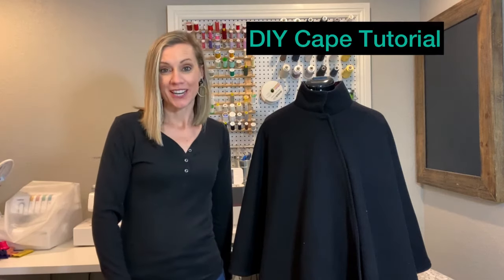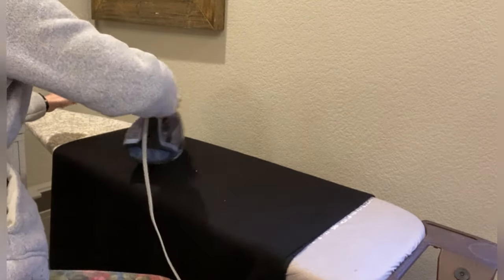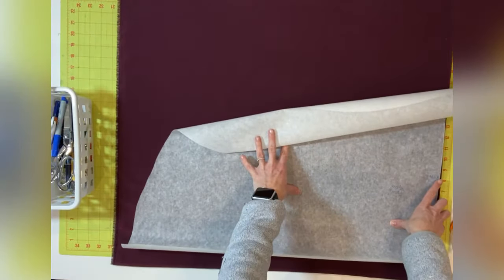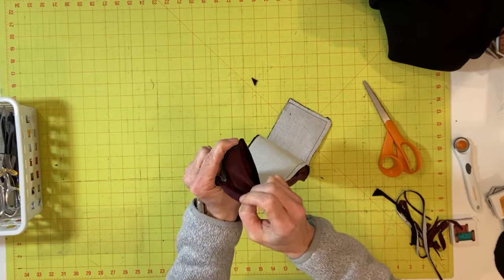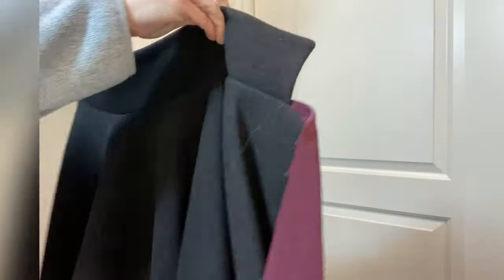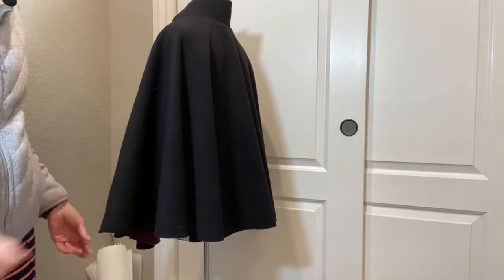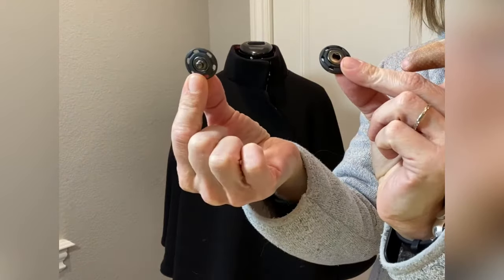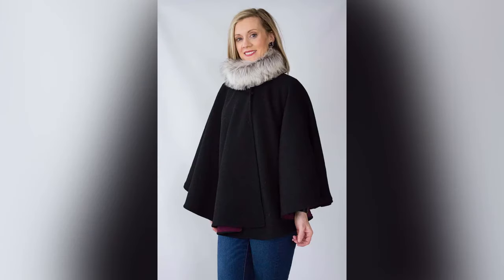How to Sew a Simple Chic Cape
Learn how to create a pattern and sew your own chic cape with a stand collar.

-Sew in Snaps
-Tube Turner

Tutorial Includes:
-Measuring and Drafting a Circle Cape Pattern
-Measuring and Drafting a Stand Collar
-Sewing a fully lined circle cape with collar
-Adding a snap closure
-Tips and techniques for working with wool, sewing a collar, and more.

Intro : created by Caelan Barondess, music by bensounds.com